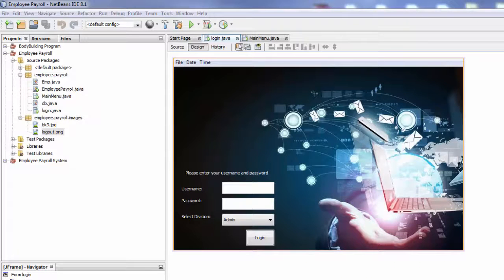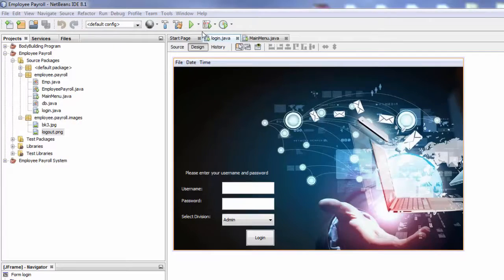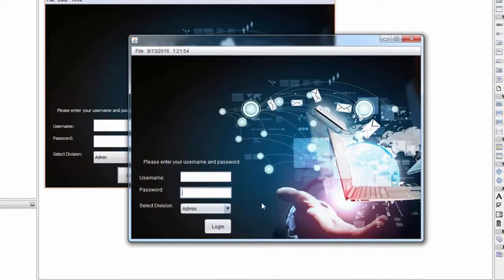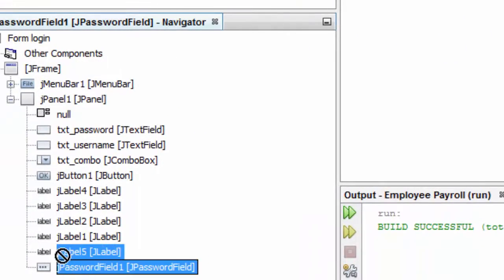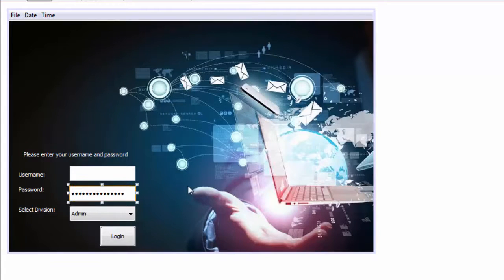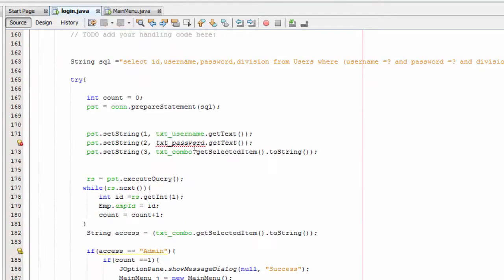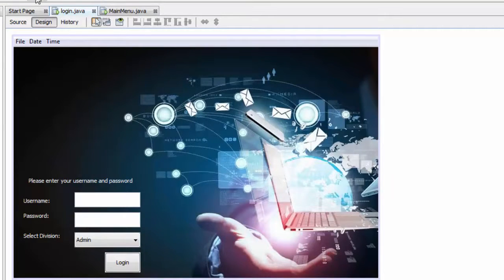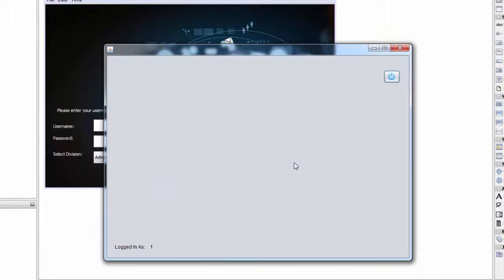Employee Payroll Management System Using Java Netbeans-Part 10- Encrypt User Password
In this tutorial you will learn how to Encrypt password by using JPasswordField.

Project Scope

Functions used
Add Record
Deleted Record
Update Record
Clear Fields
Login
Logout
Date & Time
PDF

1- Provides search facility such as searching for Employees, Salaries and reports.
2- Tracks all salaries and employee payments.
3- Stores all information about employees to a secure Sql database.
4- Generates reports using iText.
5- Manages all information of Employees.
6- Simple GUI.
7- Editing, adding, deleting and updating records couldn't be easier.
8- Manages all information of employees salaries.
9- Uploading Pictures of Employees.
10- Audit Trail to monitor activities.
11- Manages all information of employee payslips.
12- Manages all information of employee allowance.
13- Manages all information of employee deduction.

Report generation.

1- It generates reports of all employees, Payments and salary slips.
2- You can easily export PDF for employee , Payroll, Payslips ,
3. Save PDF to any location.